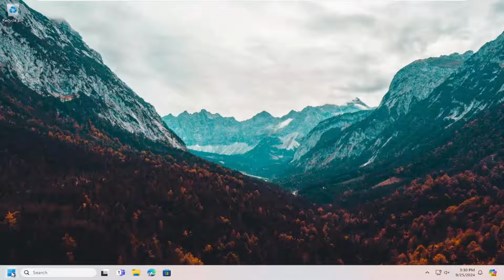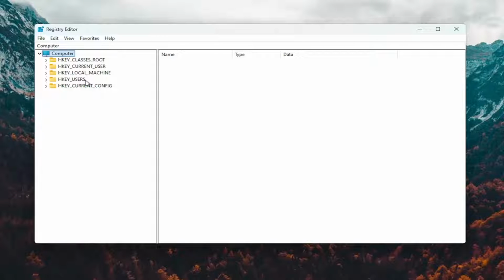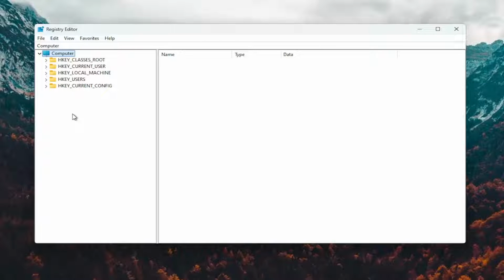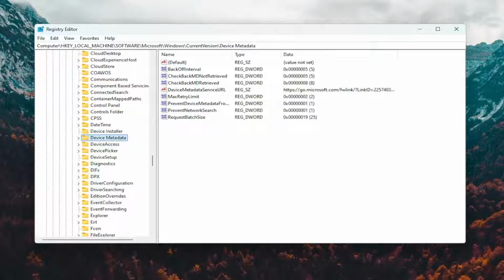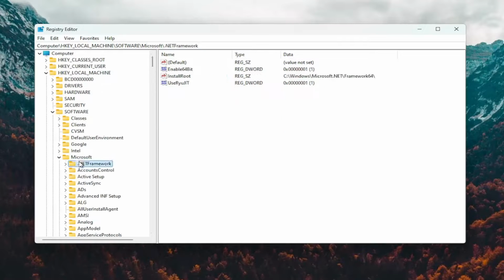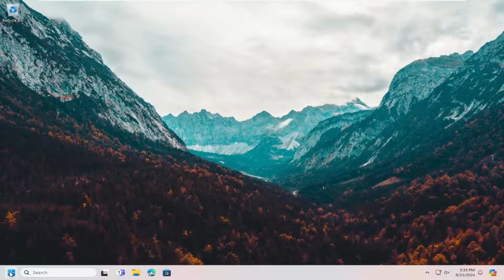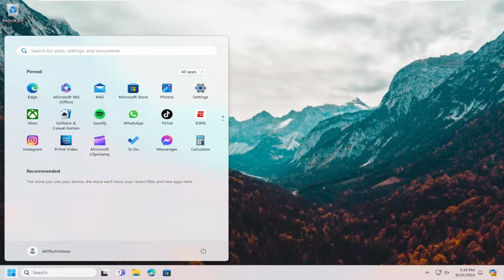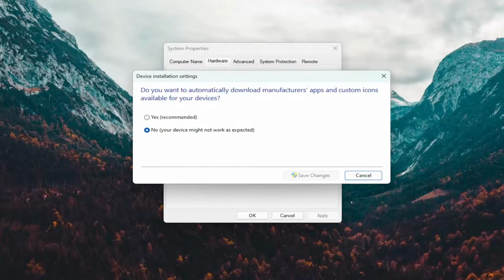How to Fix Event ID 131 Error in Windows Device Setup Manager [Solution]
In this tutorial, we will see some solutions to fix the error with Event ID 131, Metadata staging failed in Windows. You may see this error in Windows Event Viewer. Usually, this error neither causes any issues on a Windows computer nor interrupts its proper functioning. However, some users experienced crashing and freezing problems on their systems. After viewing the logs, they found the Event ID 131 error in the Event Viewer.

Issues addressed in this tutorial:
event id 131 error in windows device setup manager
event id 131 device setup manager
event id 131 device setup manager metadata staging failed
event 131 device setup manager
device setup manager error 131
windows event id 131
devicesetupmanager error 131
error 131 devicesetupmanager
devicesetupmanager event id 131